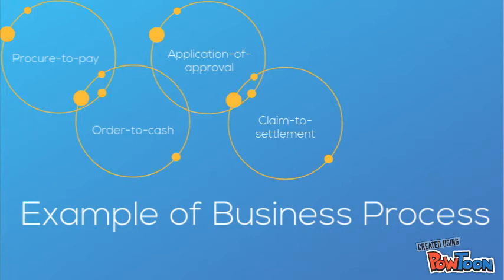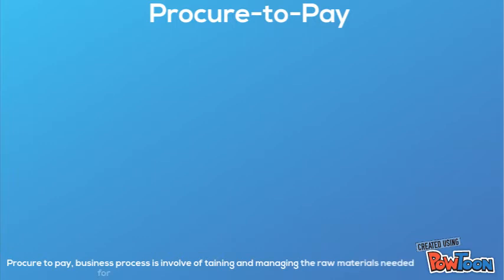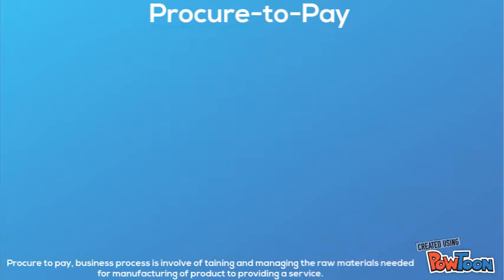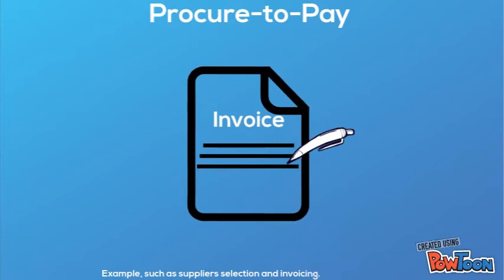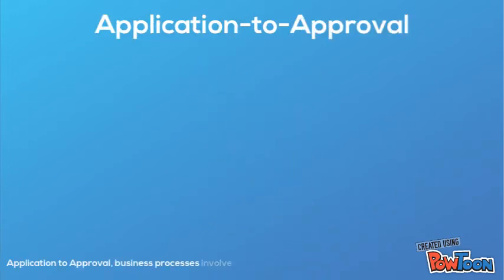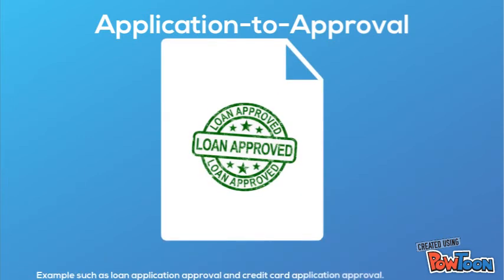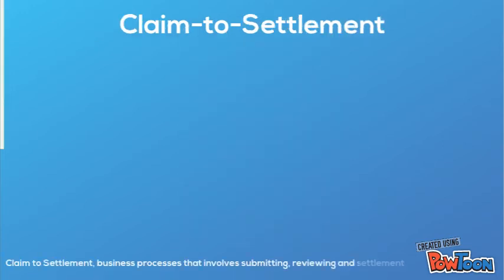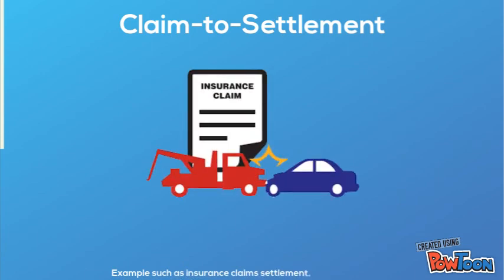Example Of BPM Video - latest subtitle